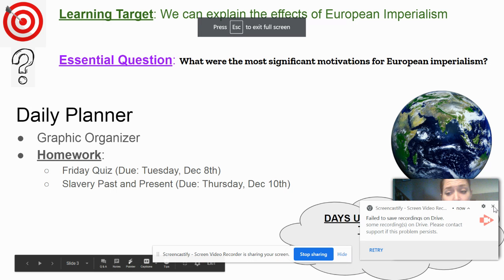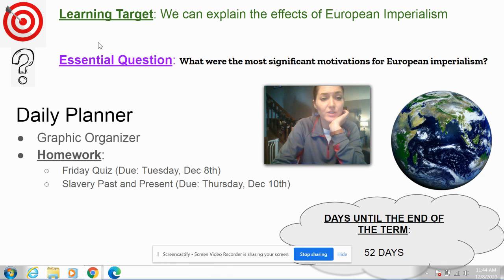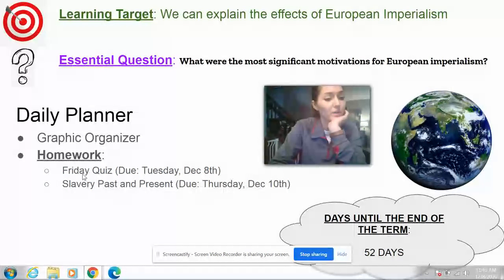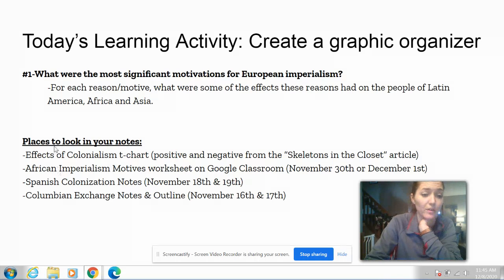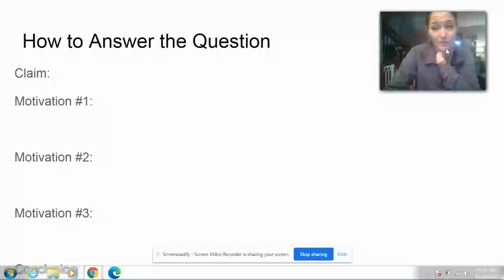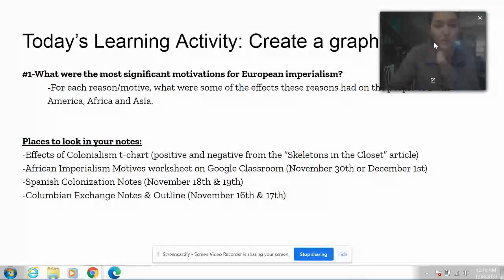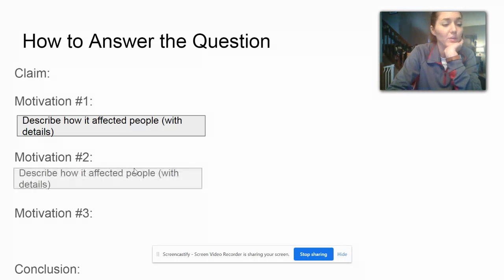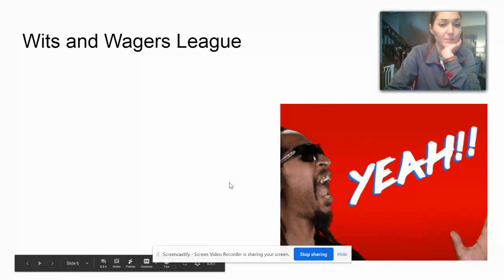Video Instructions World Studies 12/9